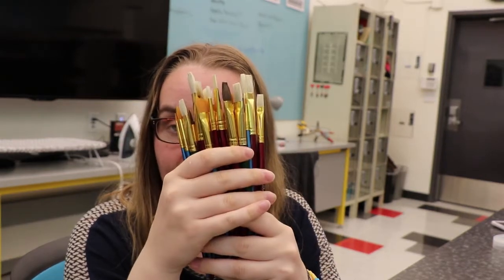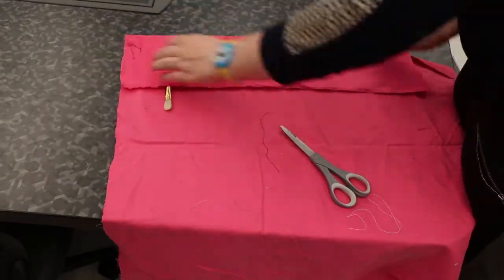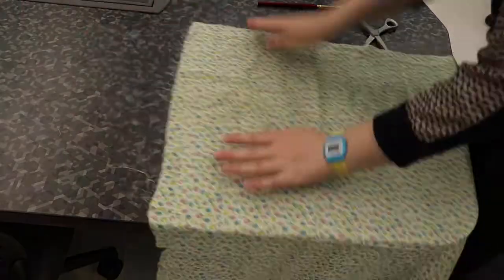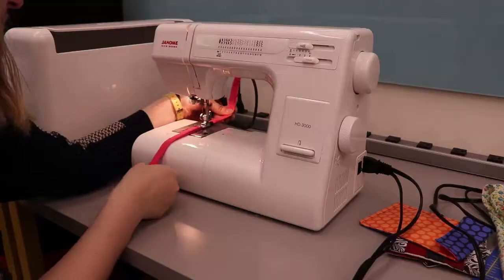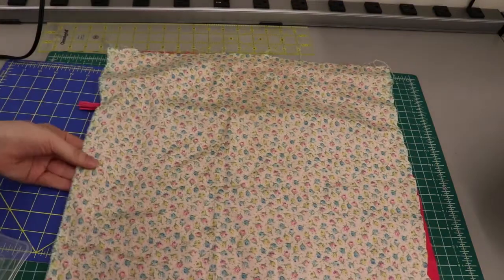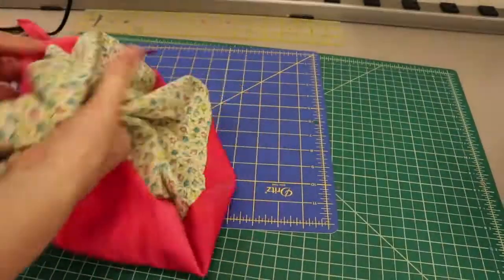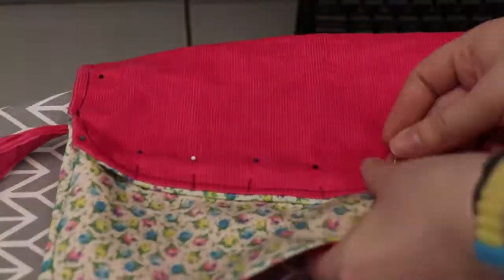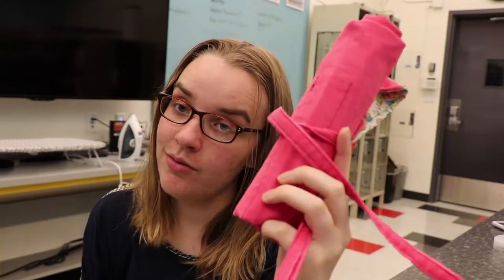DIY Brushroll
3D printing? Here is another sewing tutorial